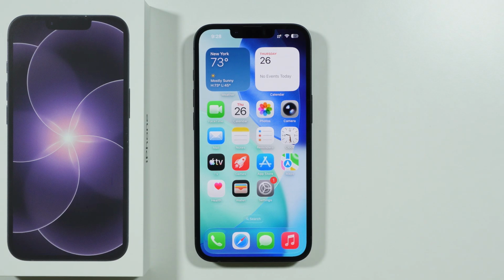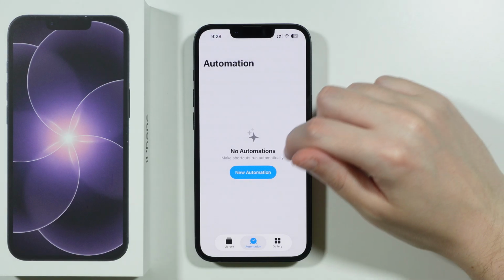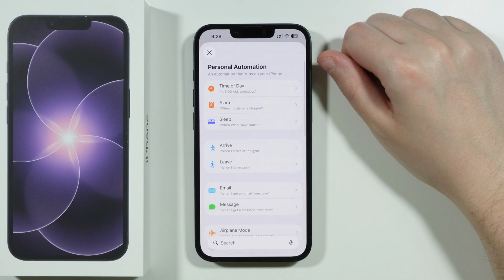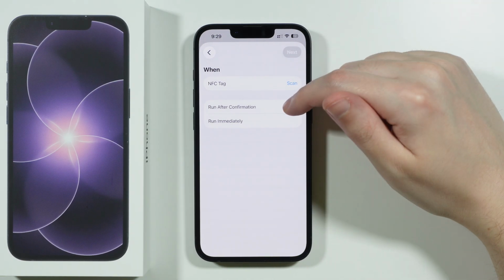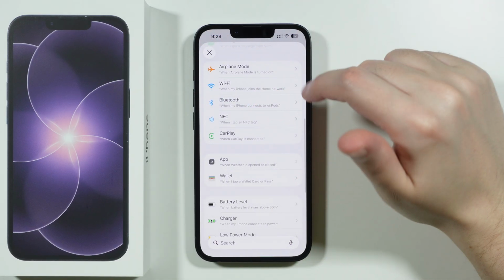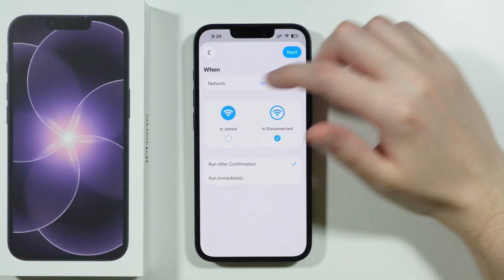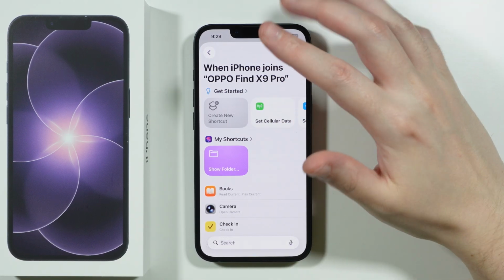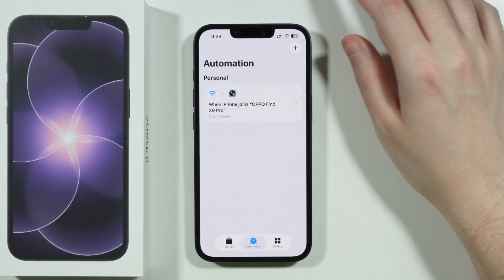iPhone 17e: How to Create Automations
In this video, I'll show you how to create automations on the iPhone 17e effortlessly. Automations can help streamline your daily tasks and enhance your productivity, whether it's setting reminders or controlling smart home devices. Follow along as I guide you through the steps to set up these powerful features and make the most out of your iPhone 17e experience.